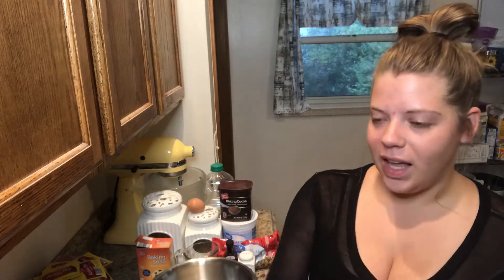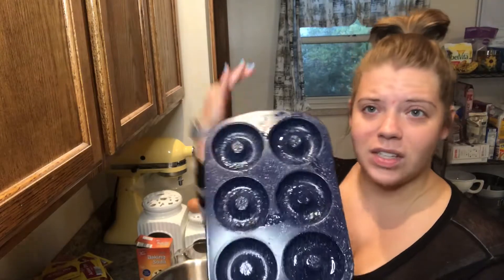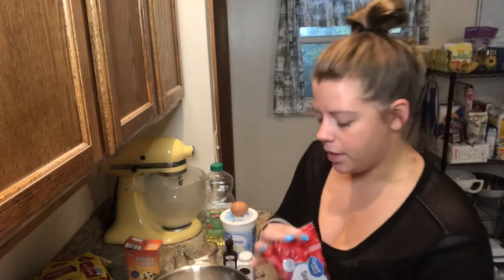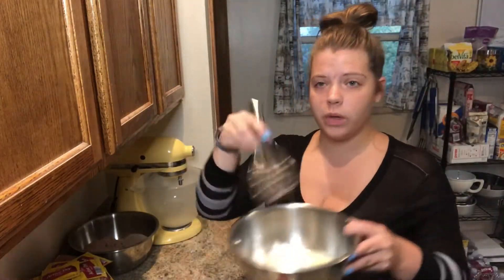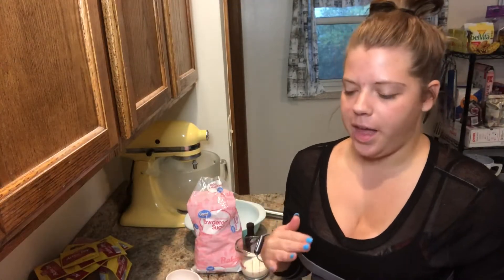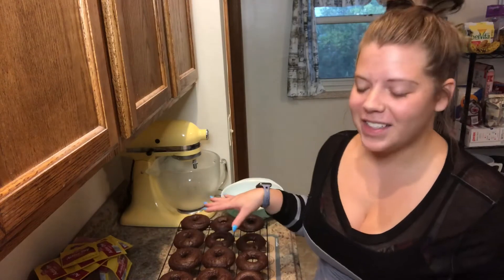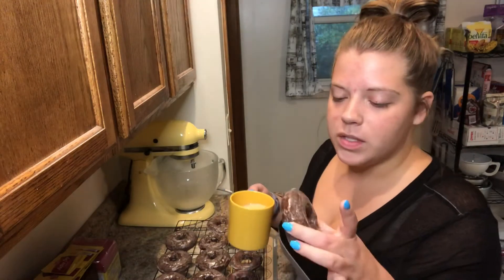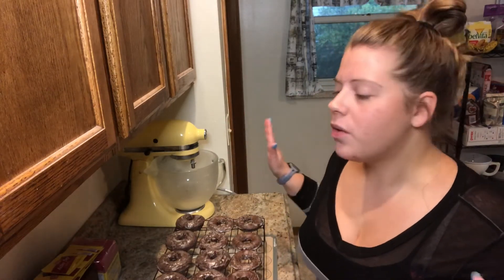CHOCOLATE CAKE DOUGHNUTS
Cake for breakfast? Yes please! Especially if it’s in the form of a doughnut. Pillowy soft and delectably moist, these are the perfect early morning treat and pair well with a smooth cup of coffee.